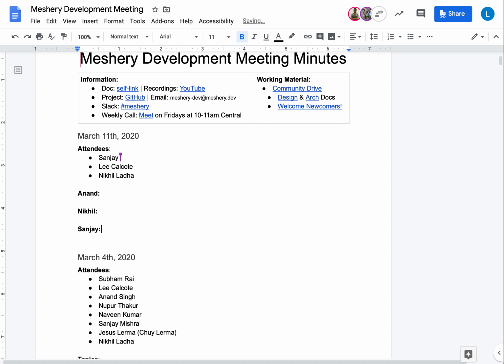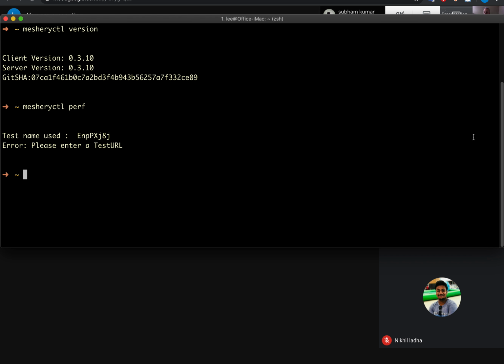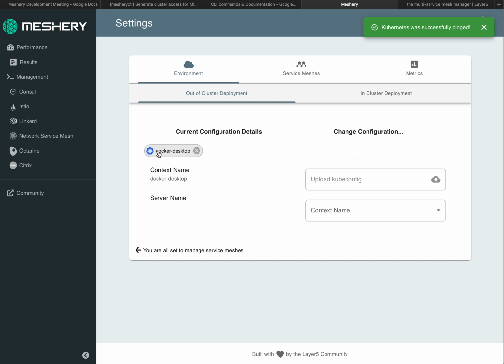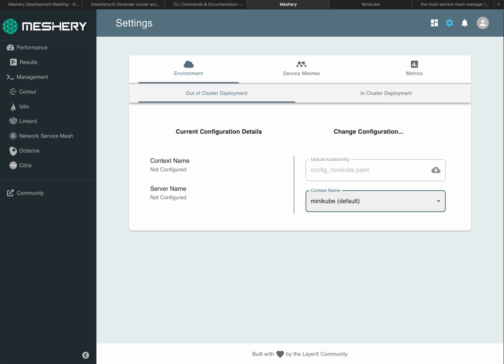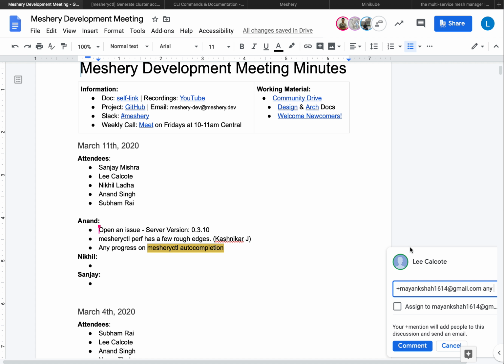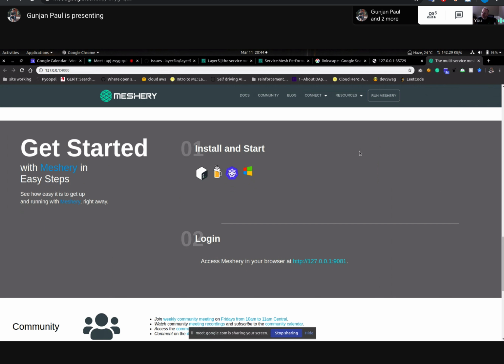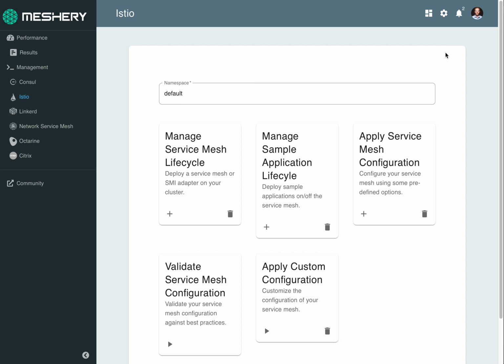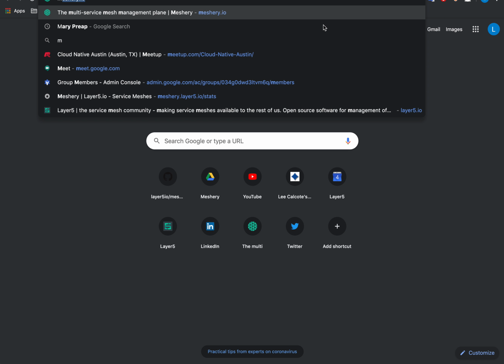Layer5 Development Meeting - March 11th, 2020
@nveenjain delivers support for @istiomesh v1.5!

Join the community calls and learn more about Meshery, the management plane for service meshes